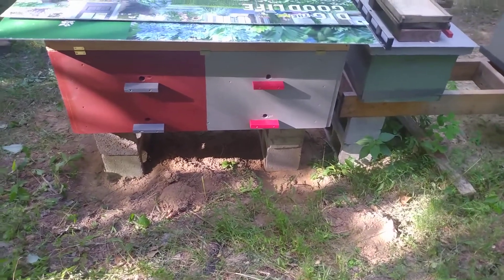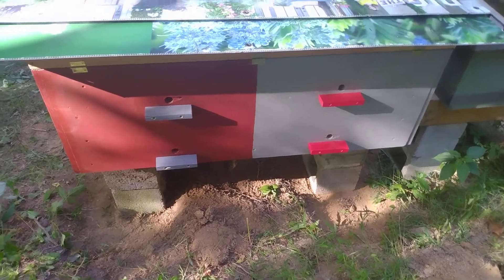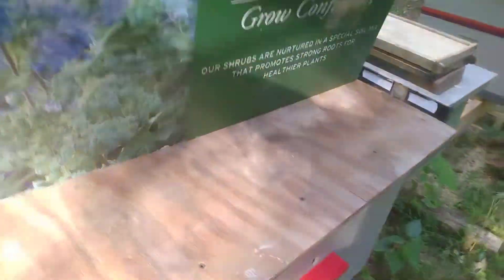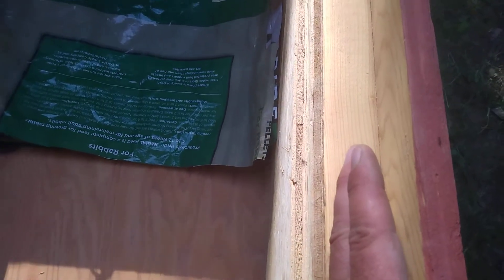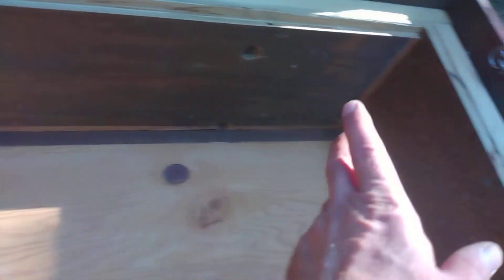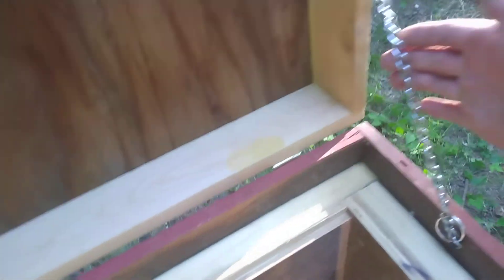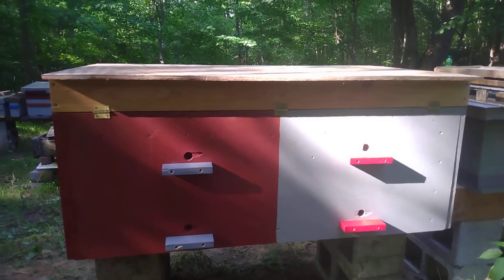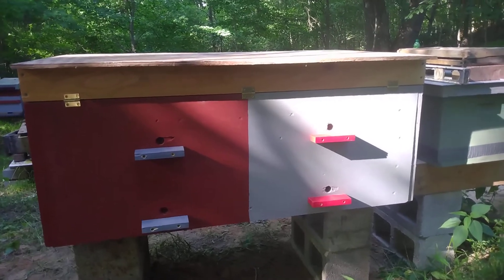My version of a Horizontal Hive. Lounger style Sunbed Hive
My version of a Horizontal Beehive. It's a 28 frame Long beehive styled after the Russian Sunbed Lounger Hive. The inside is like two deep Langstroth hives plus a five frame nuc side by side. If anyone is interested I can pass on it's measurements. With division boards it will hold two ten frame colonies and a six frame nuc. Thanks for spending your time here with me. Good health and God bless 👍